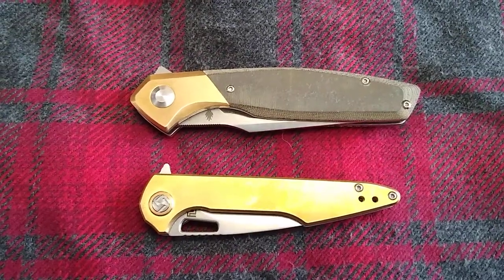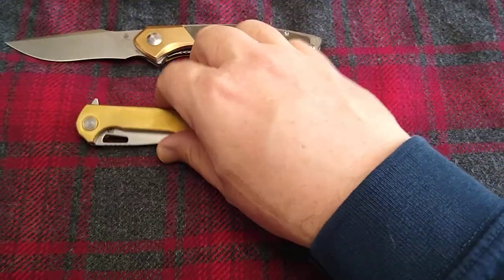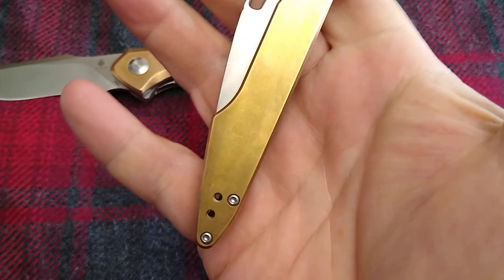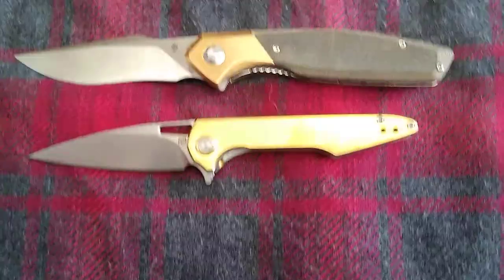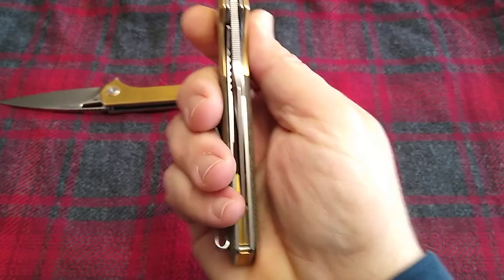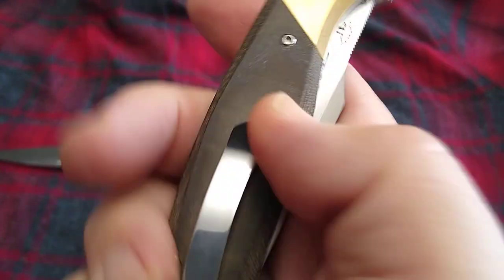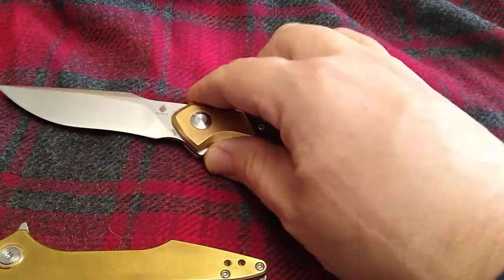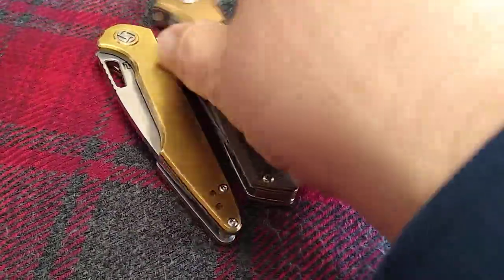Knife Pairing Video - Kizer Grazioso with the Artisan Cutlery Small Archaeo Brass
Hey guys!! In this video, I show off a couple knives I like to carry together.